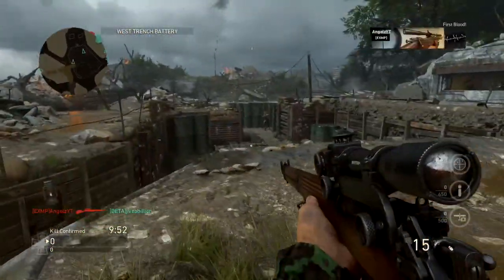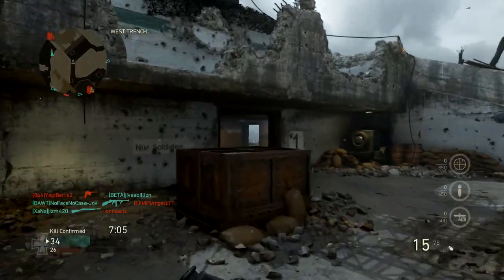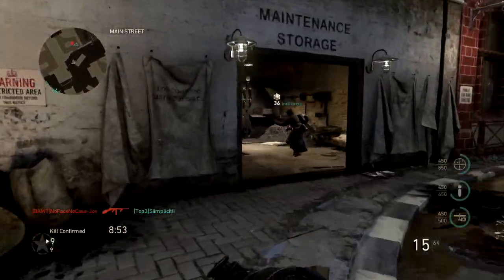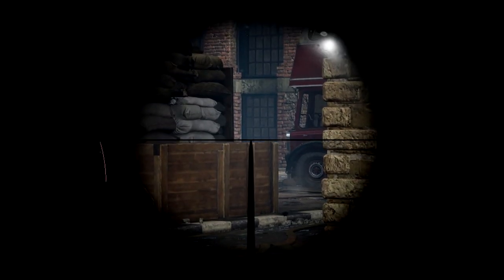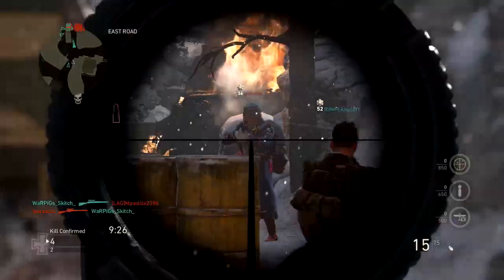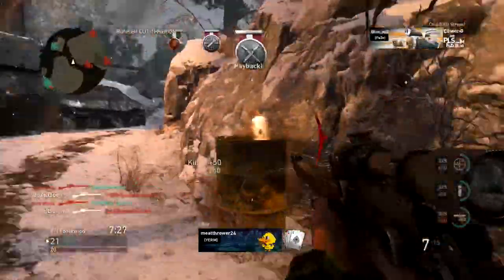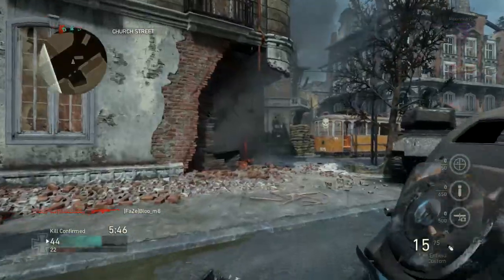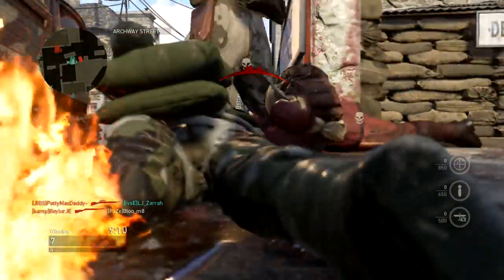LEE ENFIELD IS LIT!